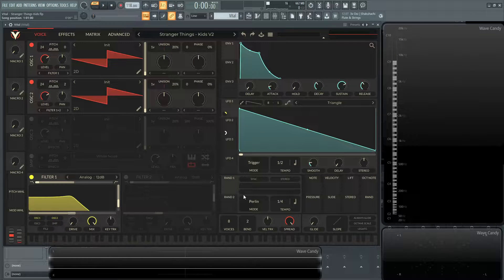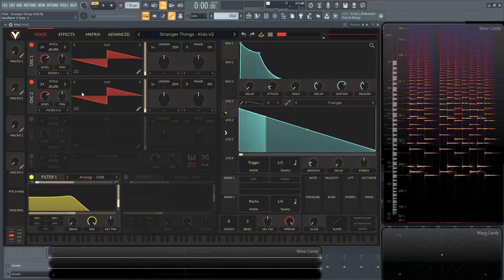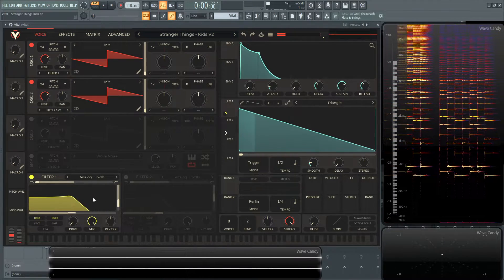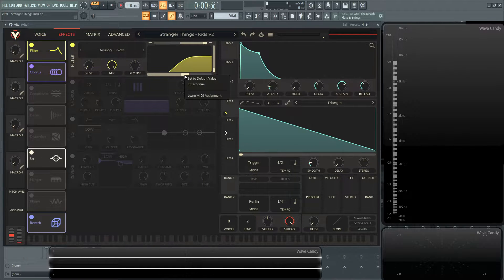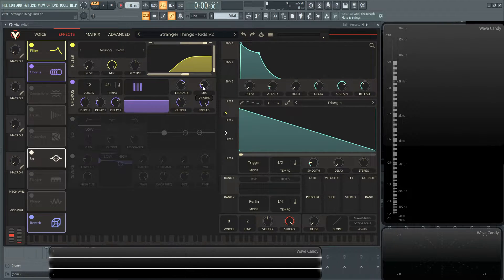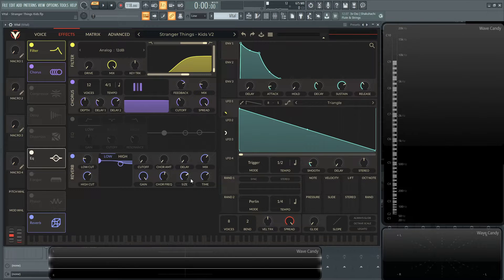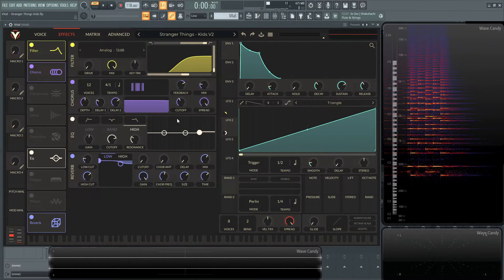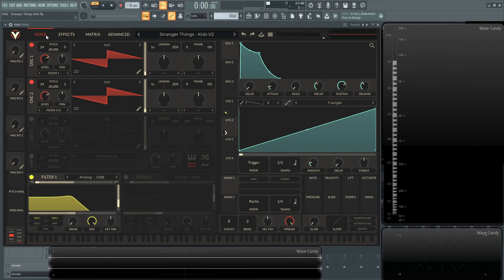Vital Stranger Things Kids Lead Sound Design Tutorial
In this Vital synth sound design tutorial, I show you how to make a preset of the lead theme in the song called 'Kids' from the show Stranger Things.